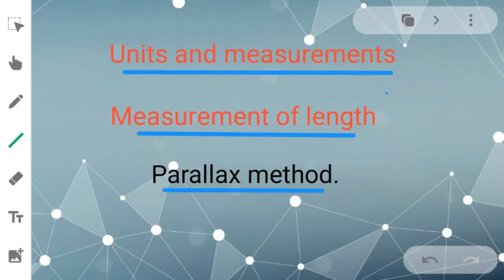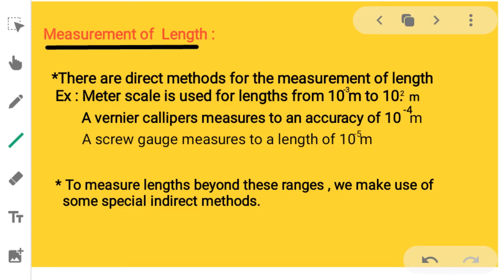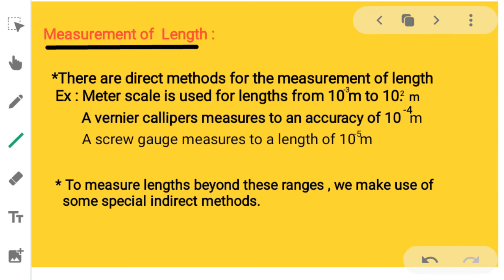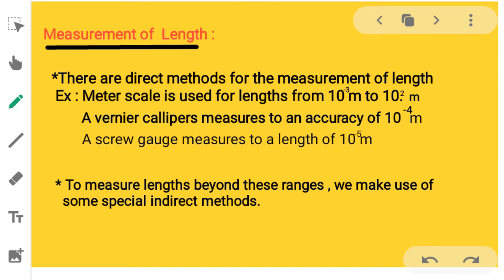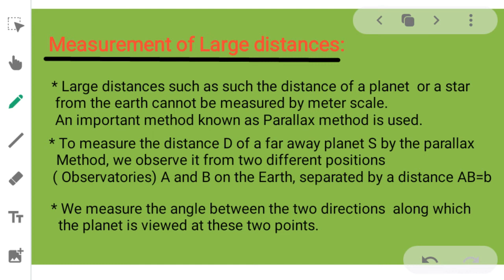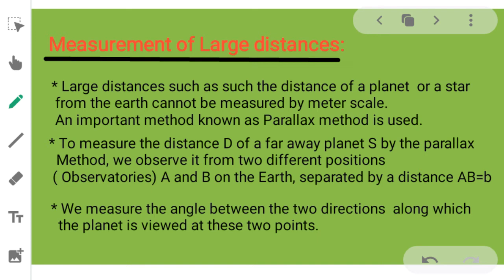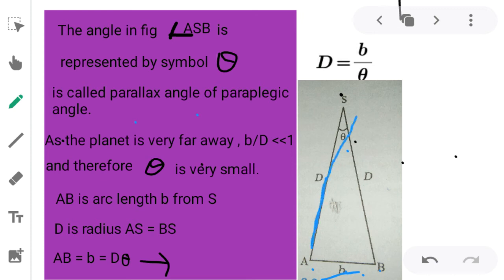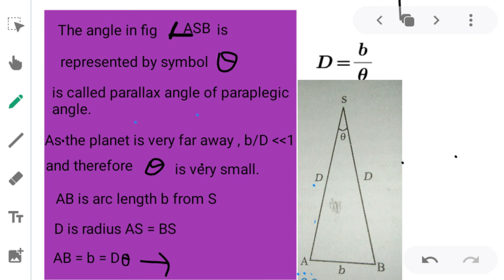Units and measurements chapter -2. Measurement of length parallax method.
Explanation of measurement of Large distances such as Parallax method. From chapter -2 Units and measurements.